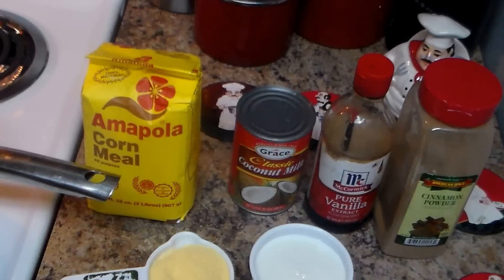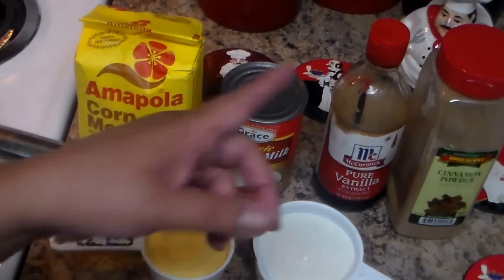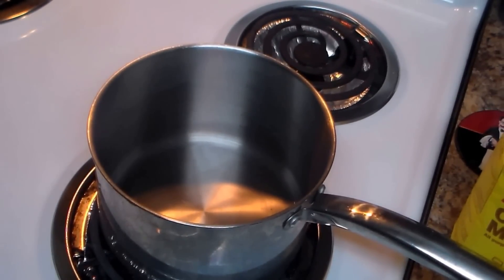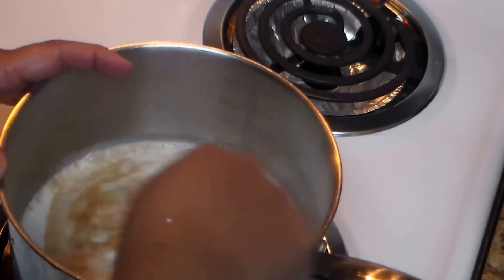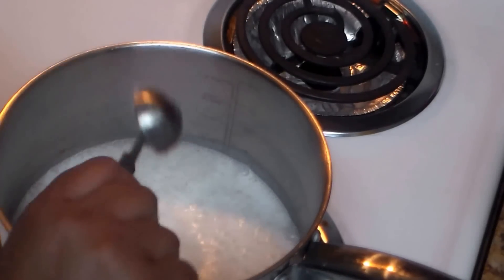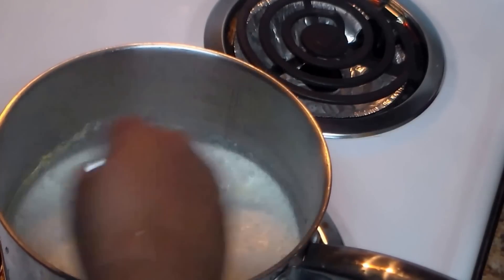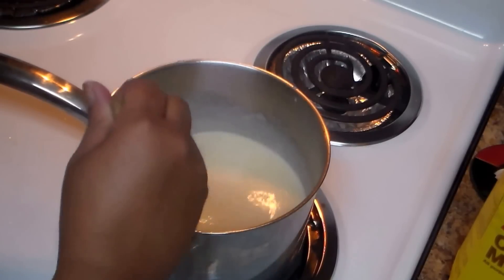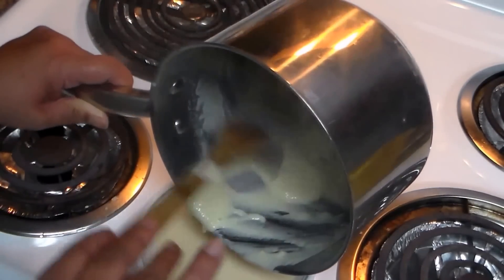Cornmeal Cream with Coconut Milk